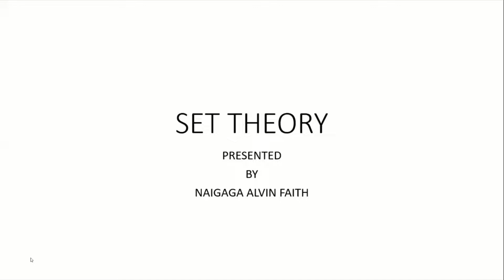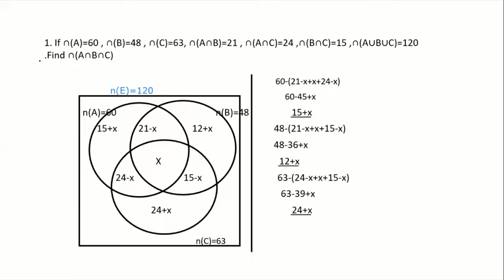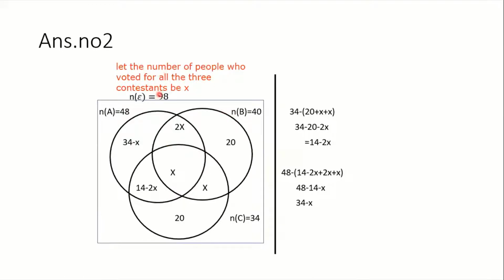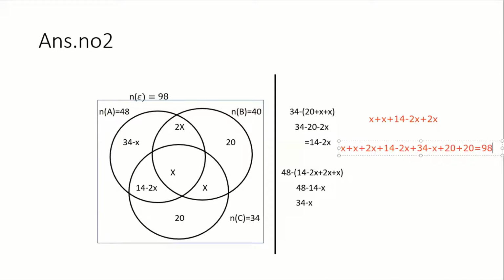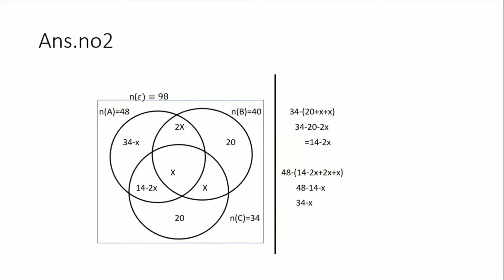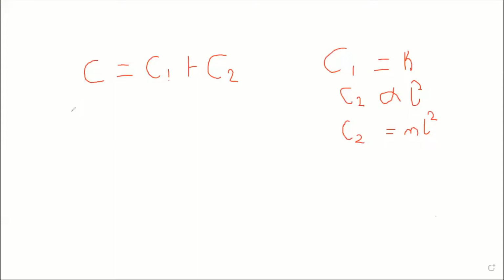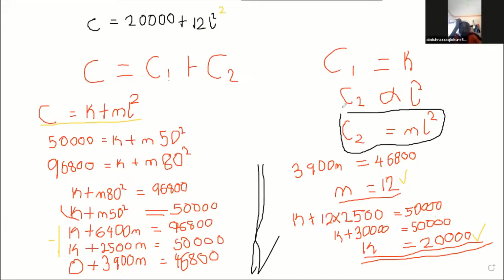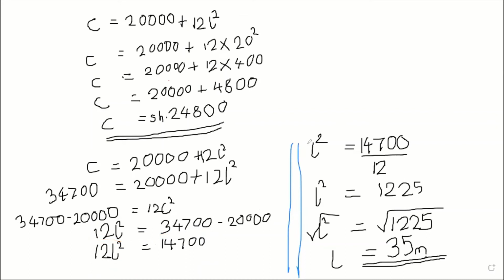S 3 MATHEMATICS SEMINAR 24TH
Learn more about hosting an online Mathematics Seminar